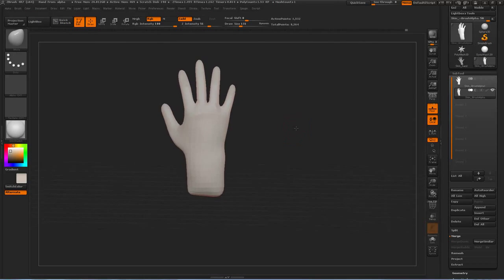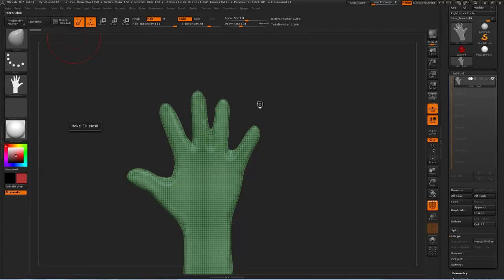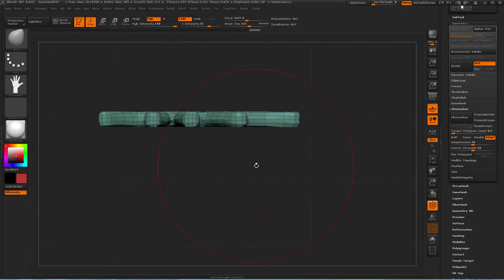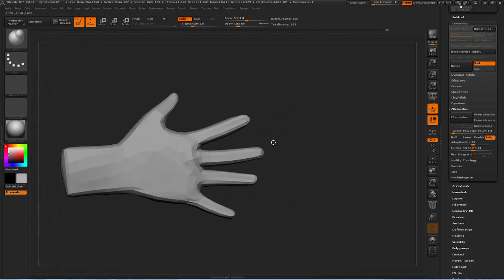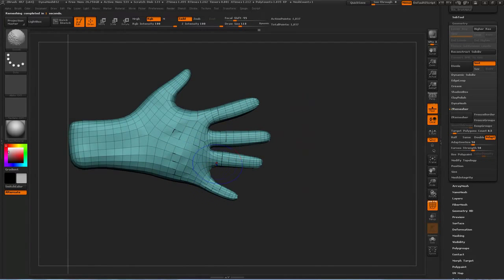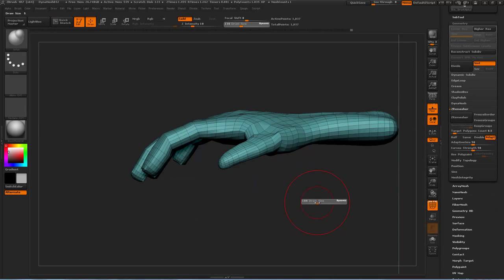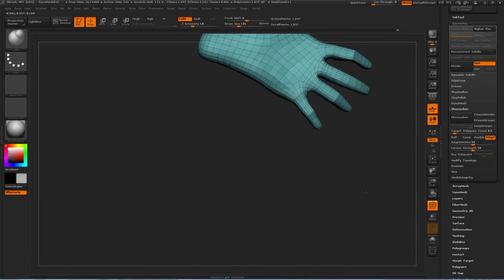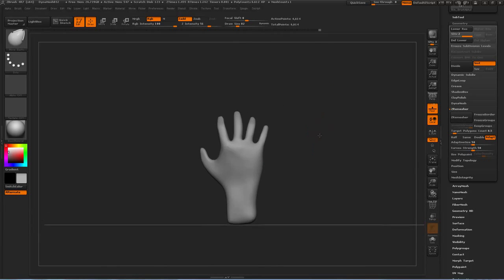zBrush tutorial Simple hand mesh from alpha zBrush 4r7 HD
zBrush tutorial: Simple hand mesh from alpha [zBrush 4r7]

Brad Hammond is a Melbourne based creative technologist, with a body of work and experiments that explore the human relationship with the world of technology and it’s effect on our humanity. His keen interest in science, perception and digital biomimetics has fueled his investigations into the interaction between the natural and and digital worlds.

Brad’s portfolio encompasses a wide variety of mediums including digital interactive experiences, projection mapped installations, experimental digital sculpture, generative art and exhibitions. This varied approach to arts practice and commercial applications is driven by a futurist curiosity and a desire to understand how best to evolve alongside the technology that we as humans create.

In 2012 Brad co-founded Ethno Tekh with Chris Vik. Ethno Tekh was founded on a philosophy of evolving and sharing new forms of expressive human/digital interactions. Since the inception of Ethno Tekh they have exhibited works around the world including CeBit Germany 2013, Pause Fest Perth 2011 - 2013, Dark Mofo Hobart 2013 and Republika Fest Croatia 2013.